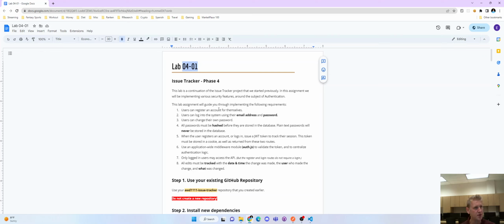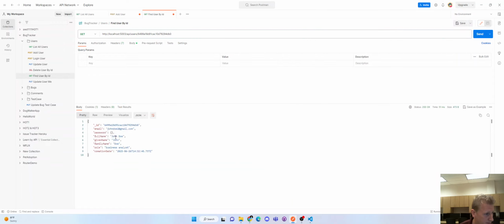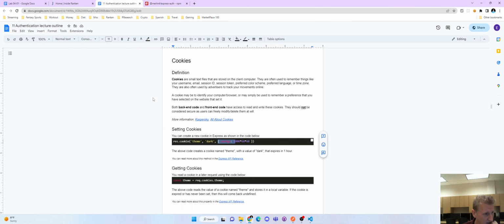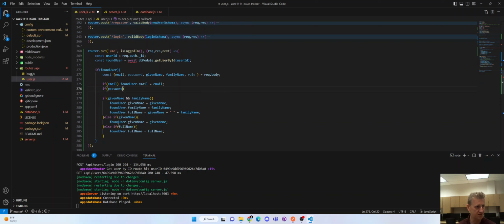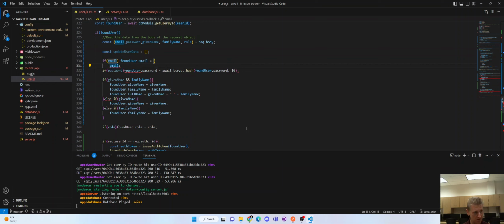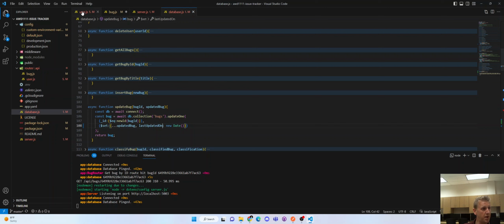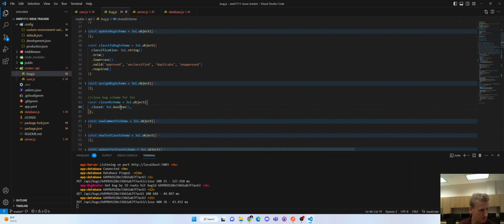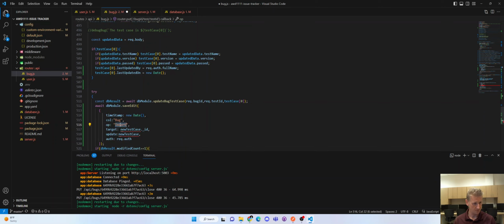Lab 04-01 - Authentication